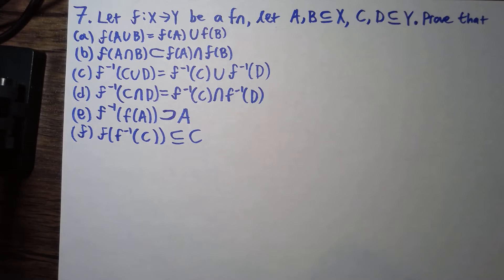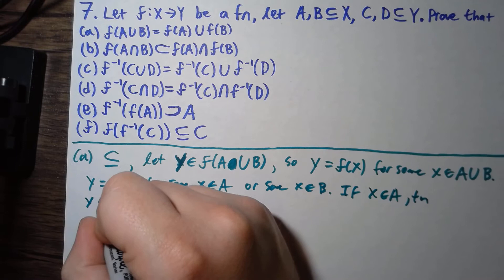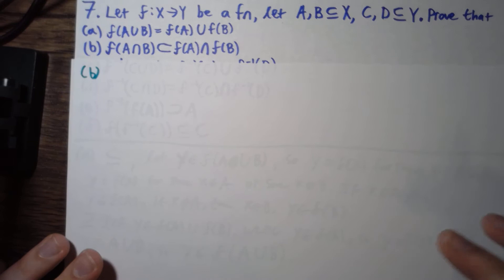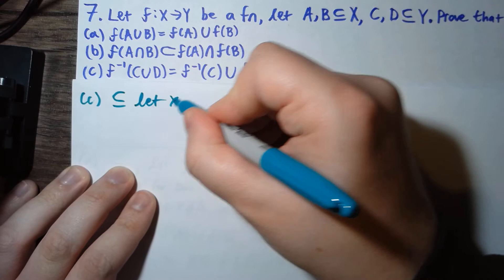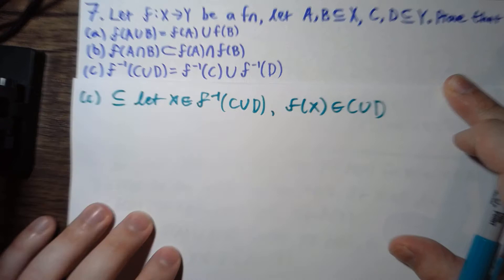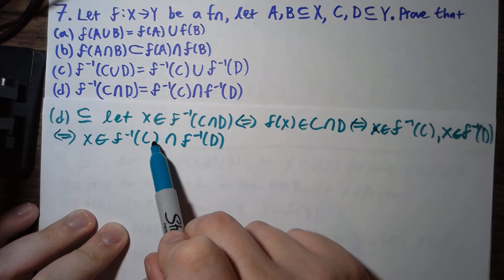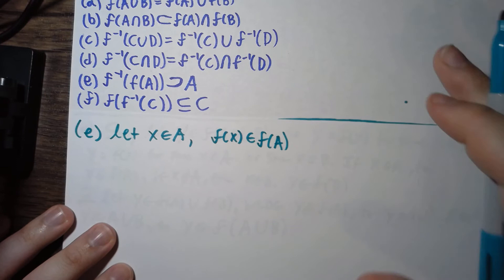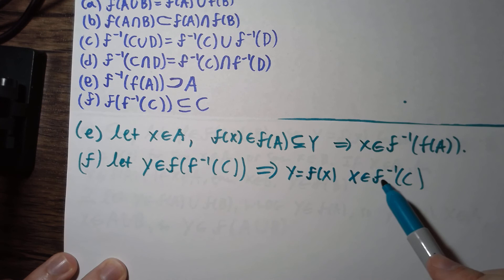Rosenlicht Analysis Problem 1.7 (Functions)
In this video, I do problem 7 from chapter 1 of Rosenlicht's Introduction to Analysis.